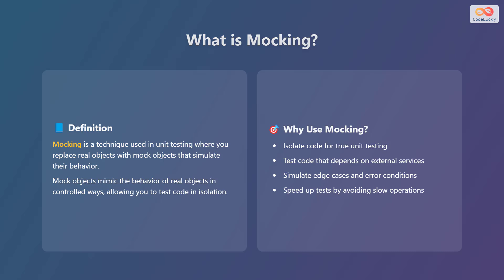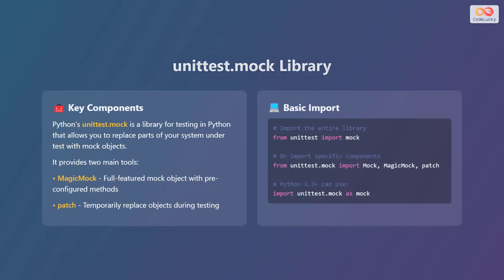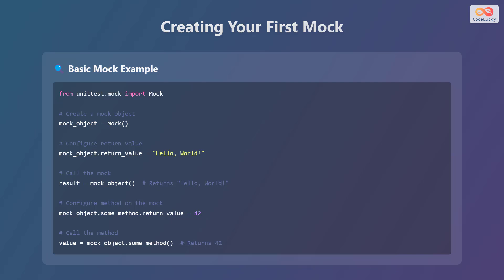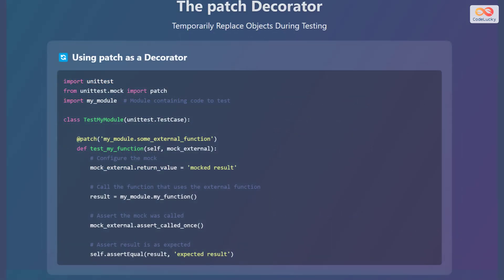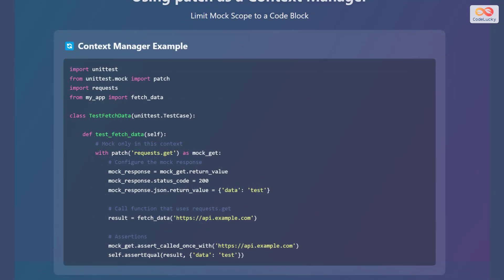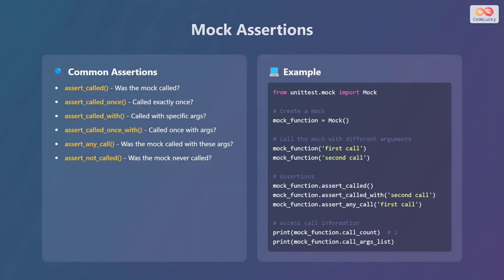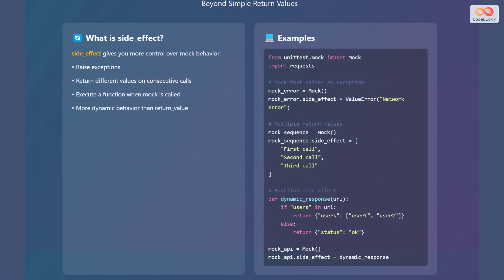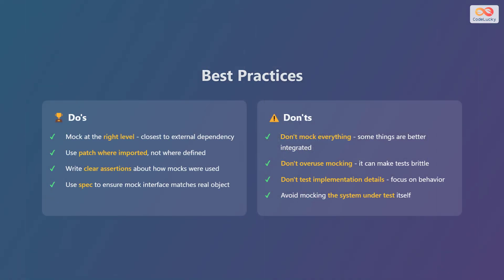Python Mocking Tutorial: Unit Testing with unittest.mock for Beginners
Learn Python mocking with unittest.mock! This beginner-friendly tutorial covers everything you need to know to write effective unit tests. We'll explore the fundamentals of mocking, why it's essential, and how to use the unittest.mock library to isolate your code and simulate external dependencies.

This video will guide you through creating mock objects, using MagicMock for more complex scenarios, and employing the powerful 'patch' decorator and context manager. You'll also learn how to make assertions about mock interactions and leverage 'side_effect' for dynamic mock behavior. By the end of this tutorial, you'll be able to write robust and reliable unit tests for your Python projects. 💪

We'll cover practical examples and best practices to help you avoid common pitfalls and write maintainable tests. Discover the do's and don'ts of mocking to ensure your tests are effective and not overly brittle. 🚀 Get ready to level up your Python testing skills! 🔥

Chapters:
00:00 - Python Mocking
00:13 - What is Mocking?
00:51 - unittest.mock Library
01:29 - Creating Your First Mock
02:03 - MagicMock Objects
02:46 - The patch Decorator
03:21 - Using patch as a Context Manager
04:05 - Mock Assertions
04:56 - Using side_effect
05:35 - Best Practices
06:11 - Outro